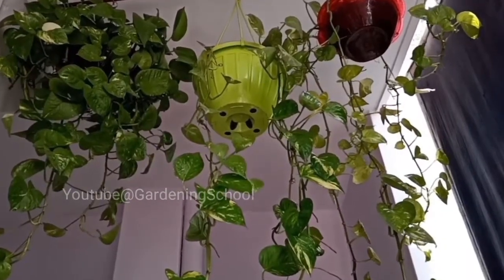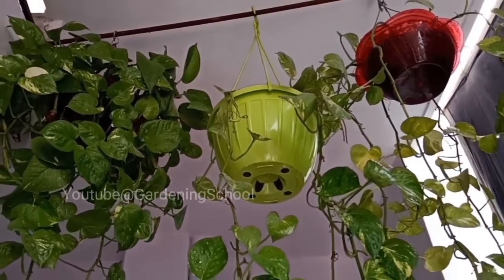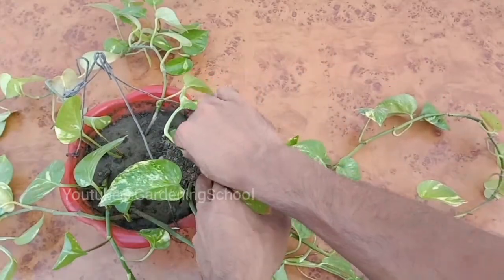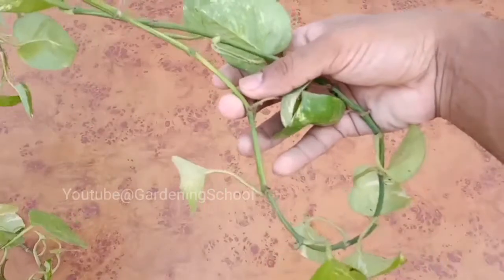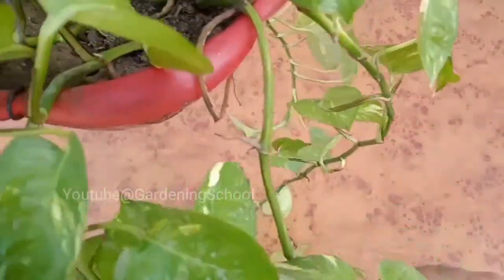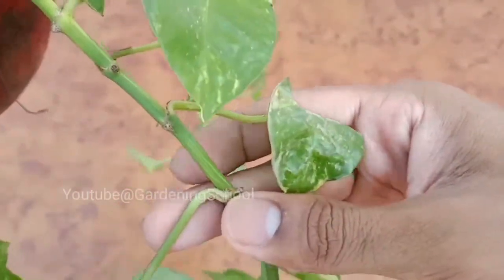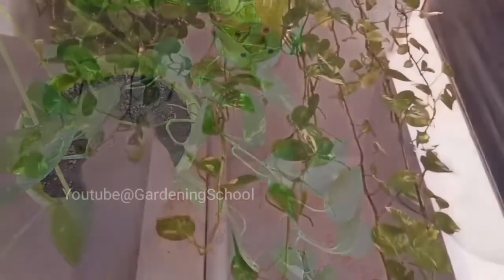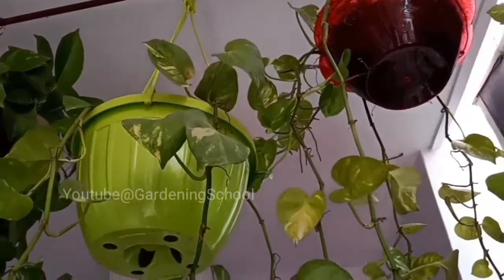How to make Pothos(Money Plant) Bushy in Hanging Basket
In today's video, you will learn how you can make the pothos plant bushy in the hanging basket, that too with the help of a hair pin.